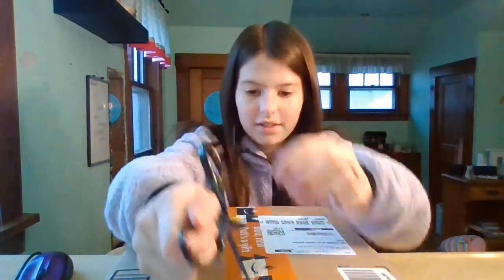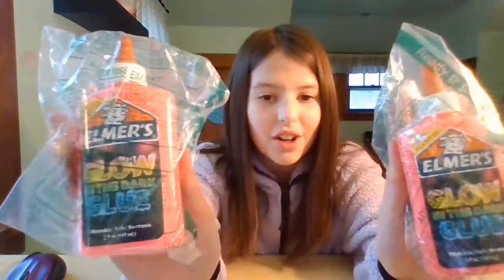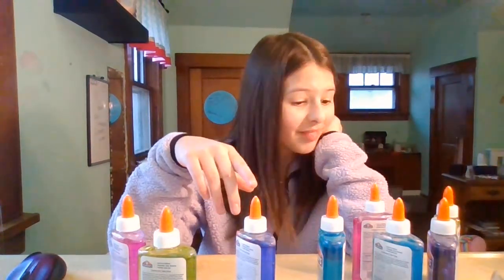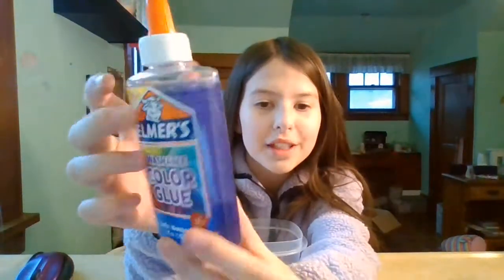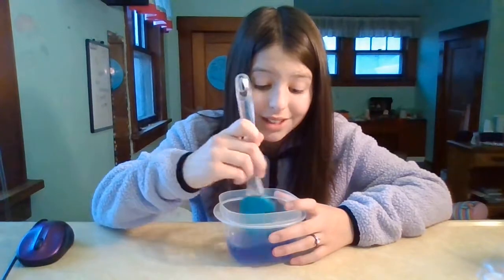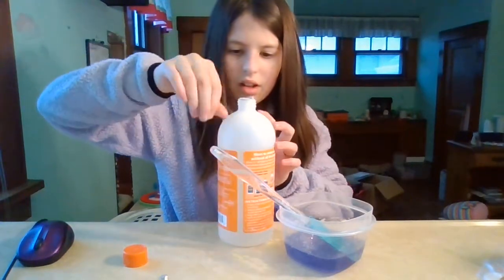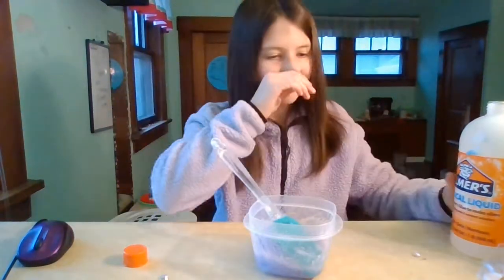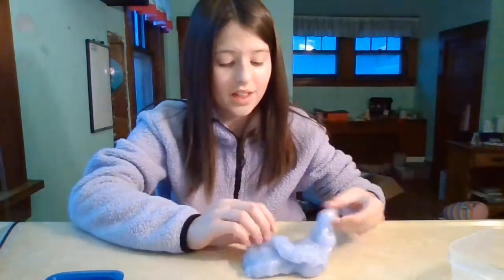unboxing a super sweet package from on of my friends!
Thank you so much for your really nice package I really liked it!